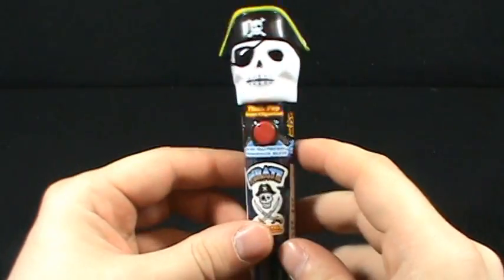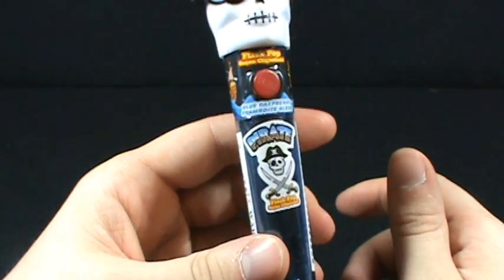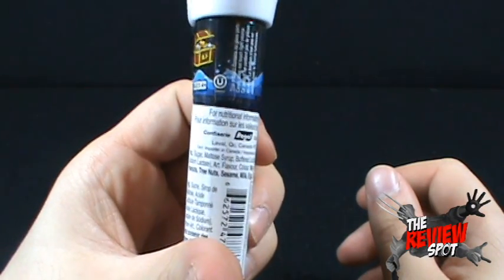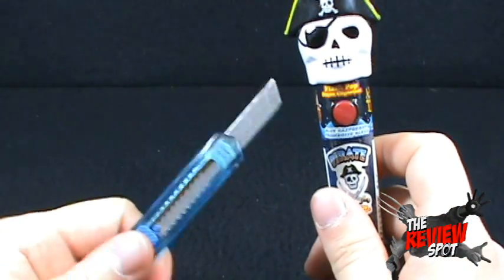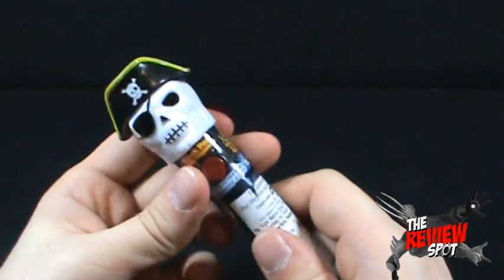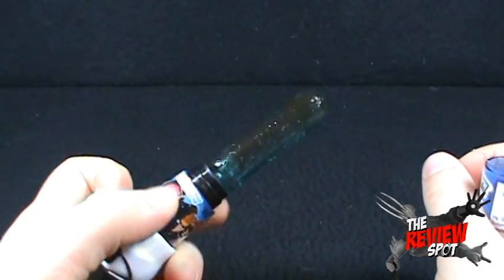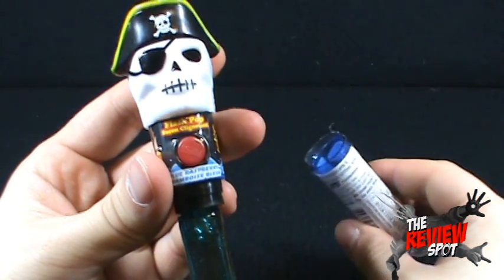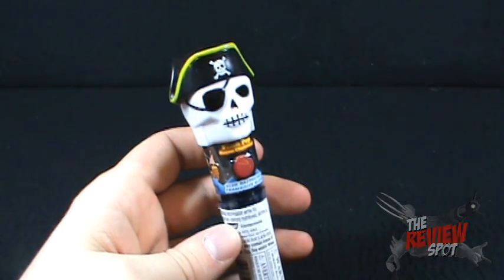Random Spot - Pirate Flash Pop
On today's Spot, we'll be having a look at the Pirate Flash Pop

Stay up to date with what the Review Spot is doing